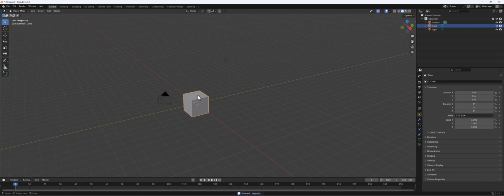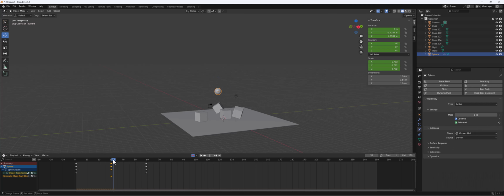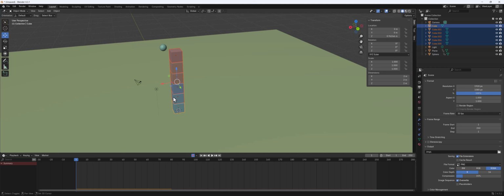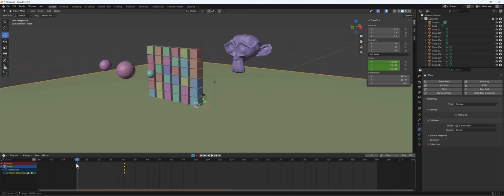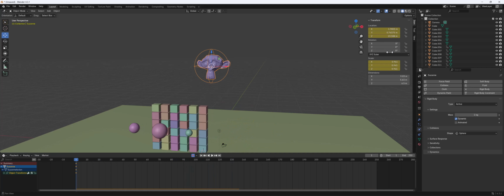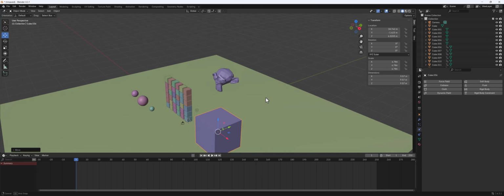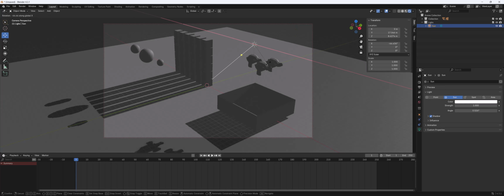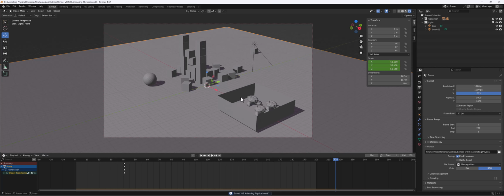03 Animating and Directing Physics